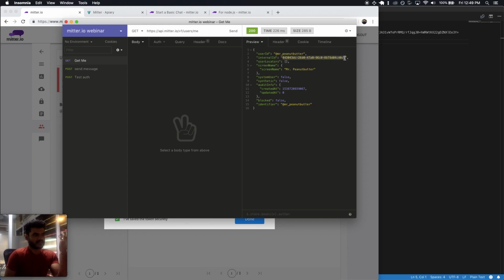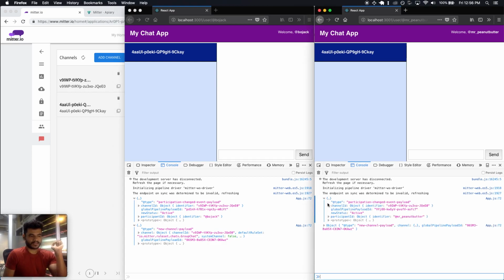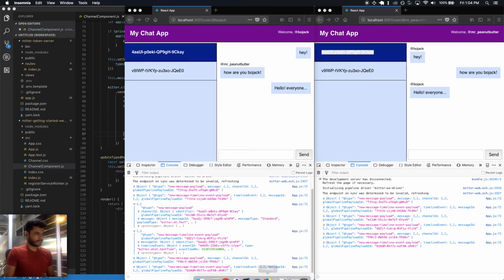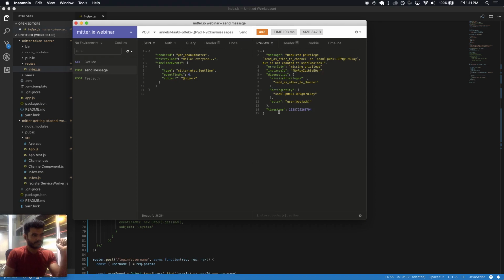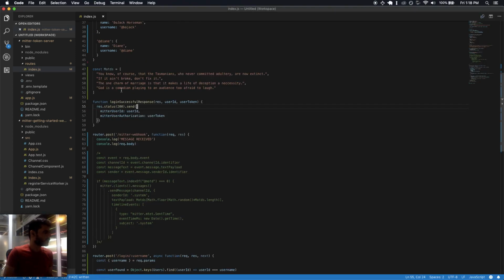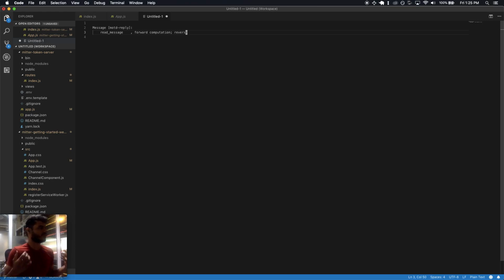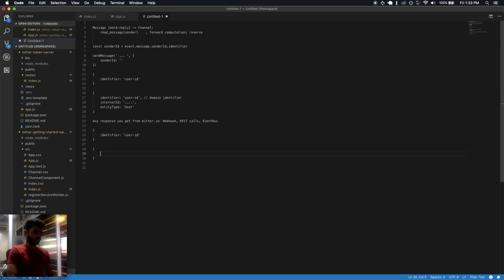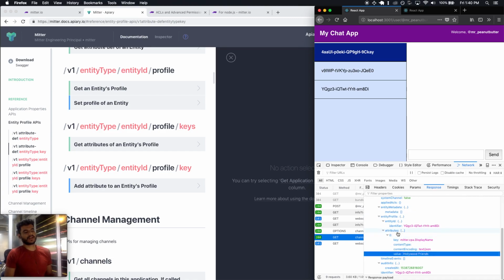Webinar 1 -- Introducing concepts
Everything you need to know about the Mitter.io platform and building apps with it.

In this webinar, Rohan Prabhu - Co-founder and head of engineering at Mitter.io - breaks down the behavior of the platform, the concepts of the Mitter.io API, and how to set up, build and tweak your first Mitter.io app.